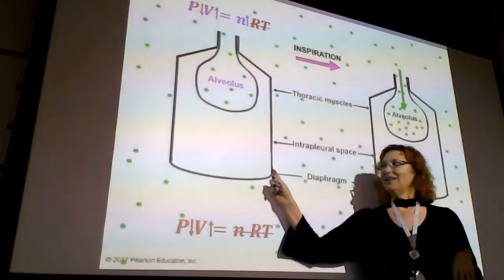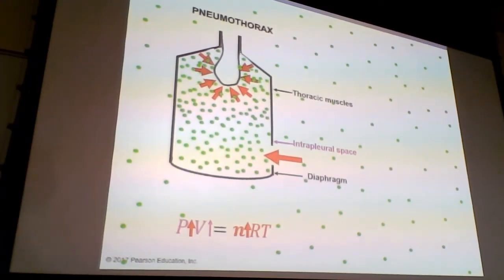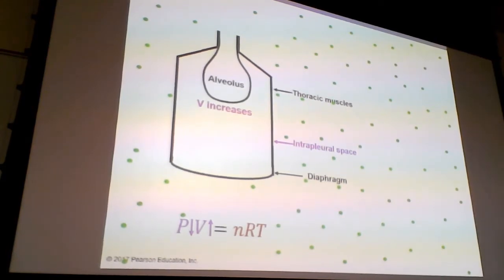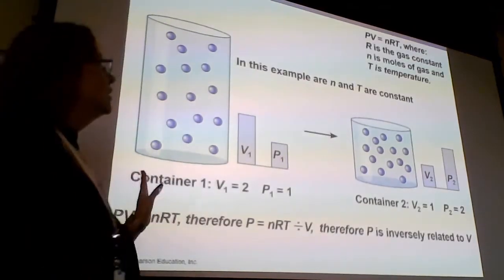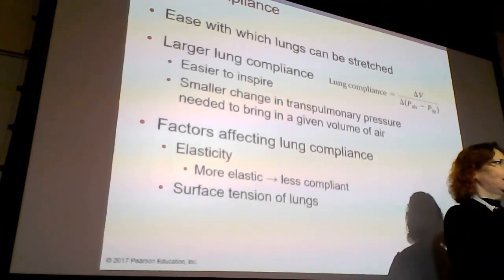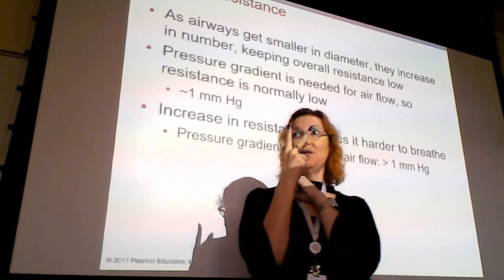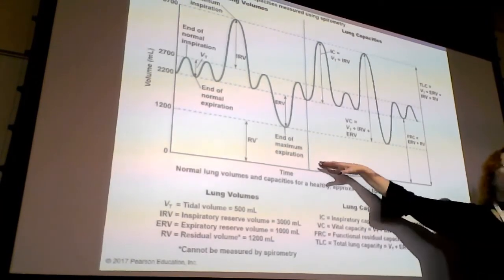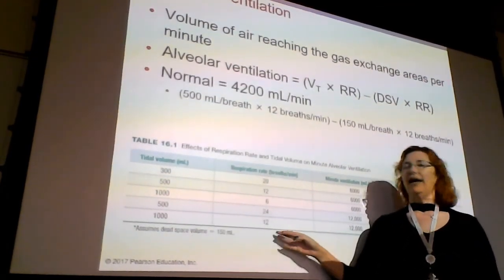Ch 16 Respiratory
The remainder of the Ch 16 lecture, recorded in lab on 12/3/18.  The first part of Ch 16 was covered during lecture. I know the audio is challenging (my first time doing this), so before you listen, I apologize in advance.